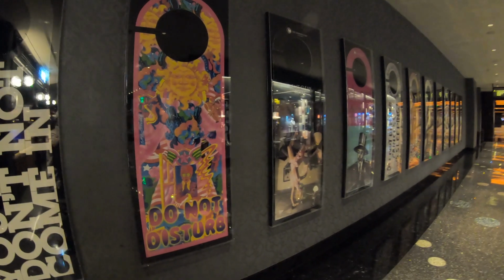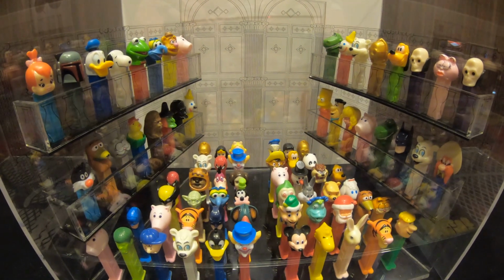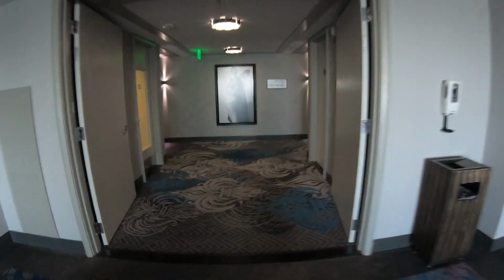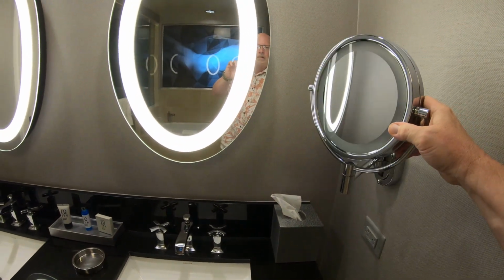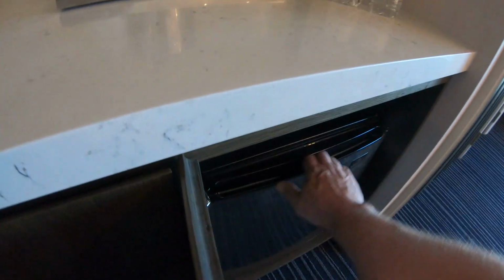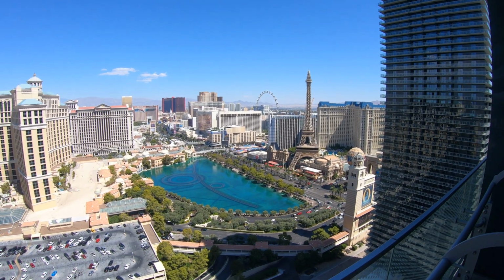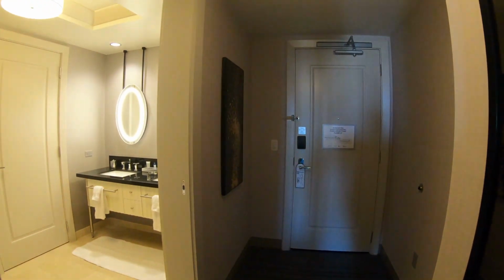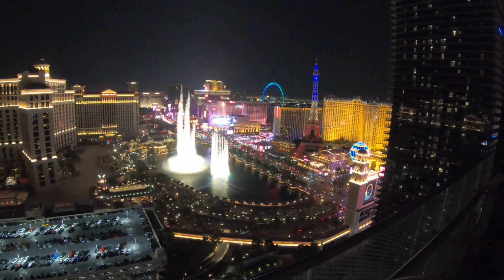🟡 Las Vegas | Cosmopolitan Hotel & Casino Room Tour. What Did I Think Of The Cosmopolitan's Room?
Hey everyone! Today we are back in Las Vegas and I'm going to take you guys on a tour of the room I stayed in during my last visit! If you want to see a tour of the entire Cosmopolitan, there are a couple of videos elsewhere on this channel so check them out! This video is just about the room. Coming soon will be a video on the Cosmopolitan pools as well!